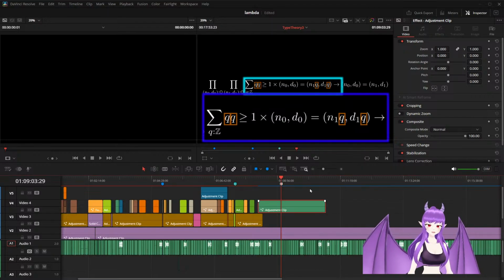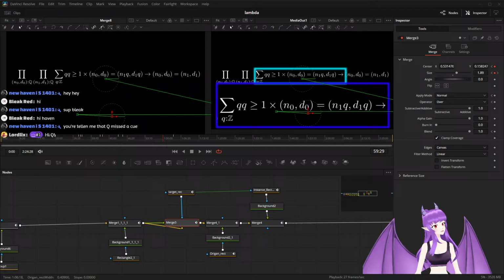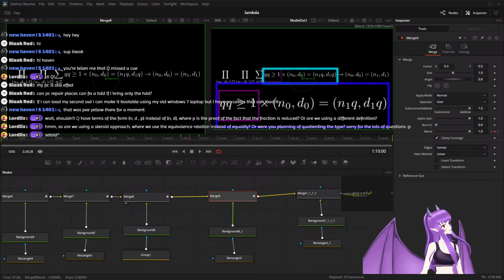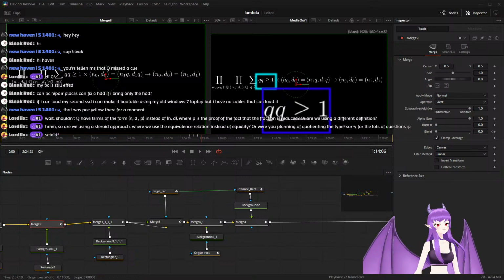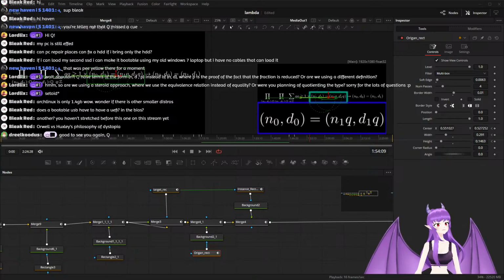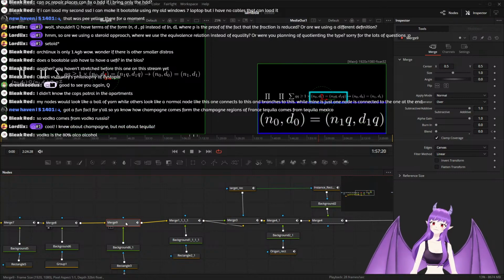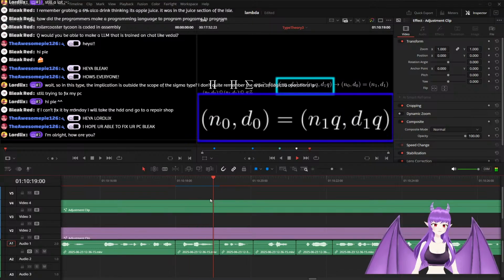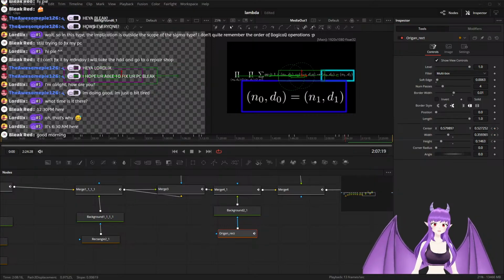【Resolve】The power of editing compels me【 Indie EN vtuber 】